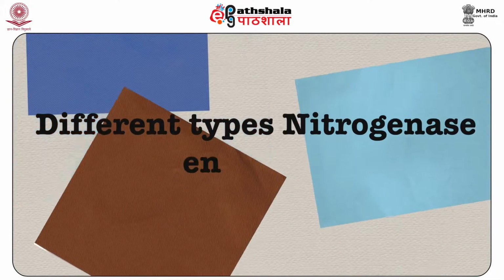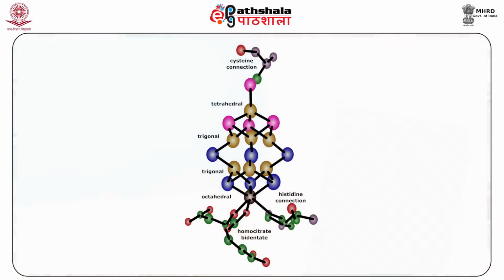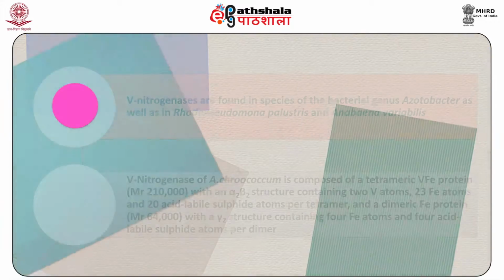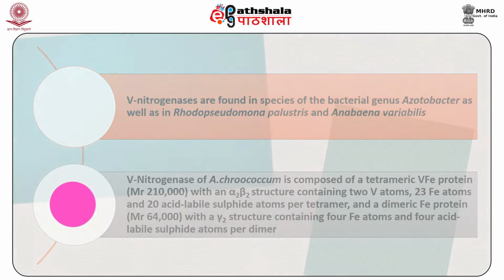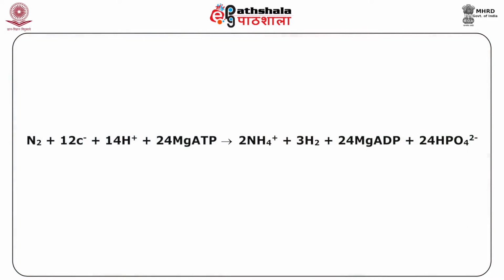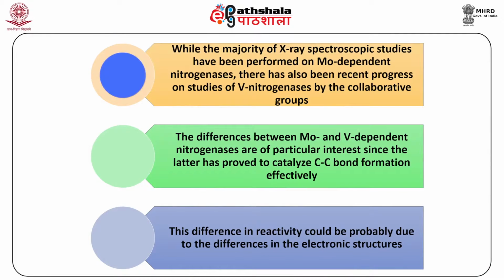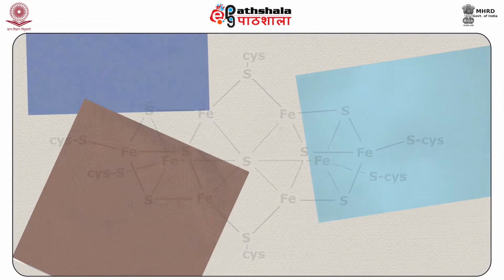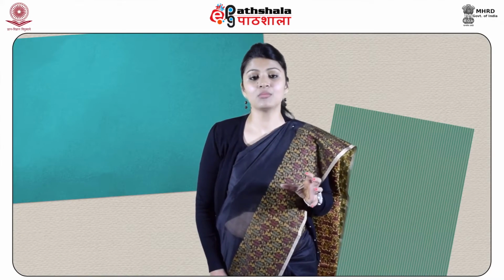Other nitrogenases model systems. (M) (CHE)